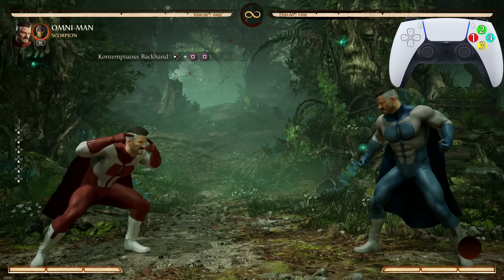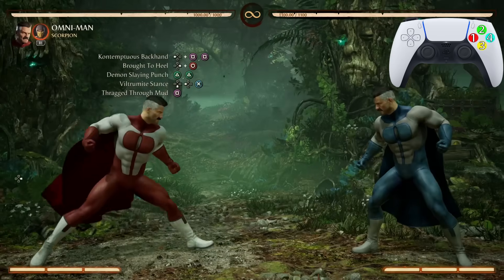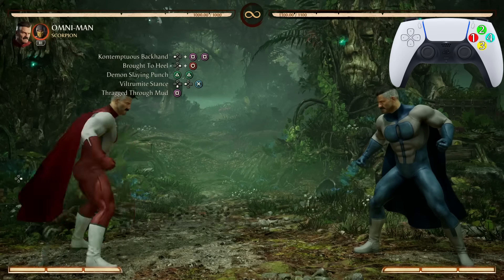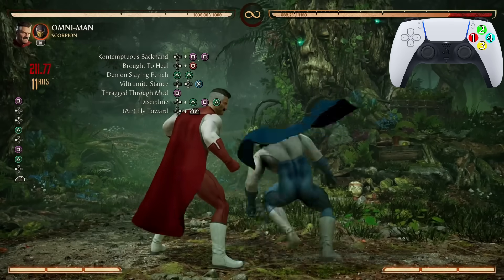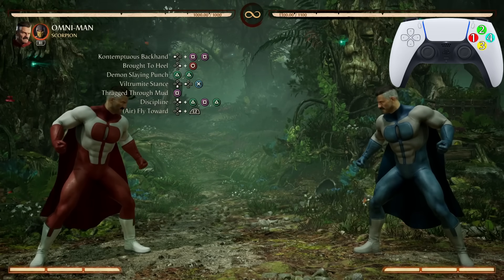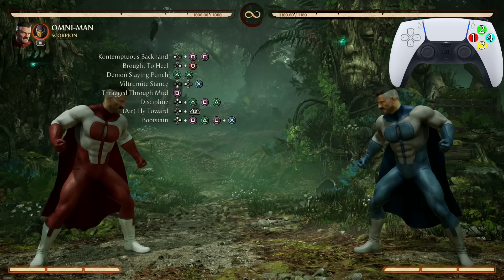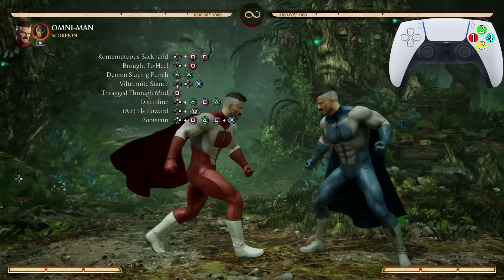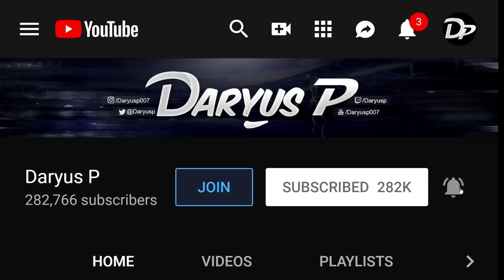Mortal Kombat 1 OMNI MAN Combos - Mortal Kombat 1 OMNI MAN Combo Tutorial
Mortal Kombat 1 Omni Man Combos - Mortal Kombat 1 Omni Man Scorpion combos tutorial guide